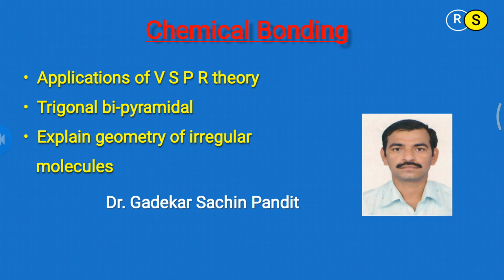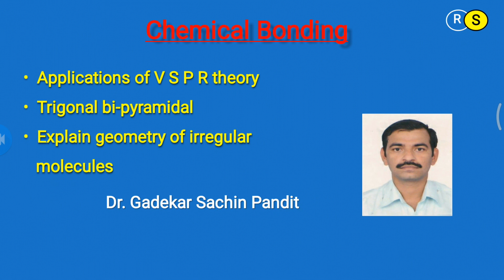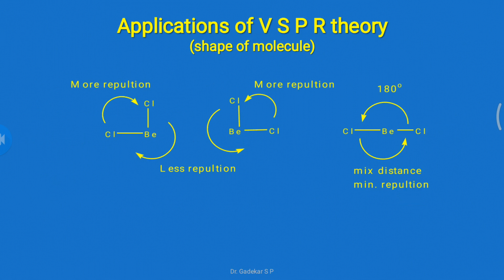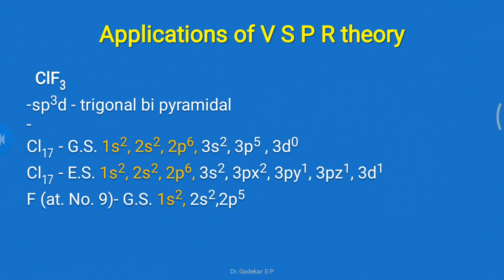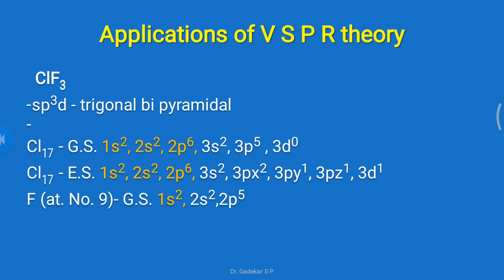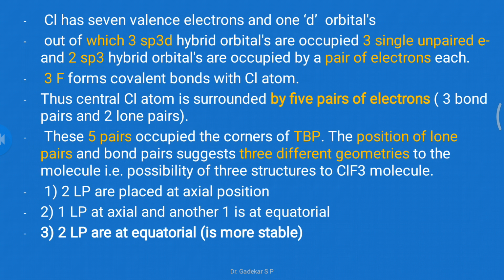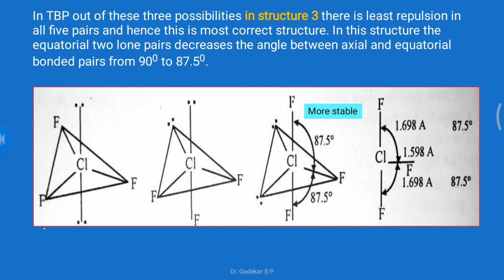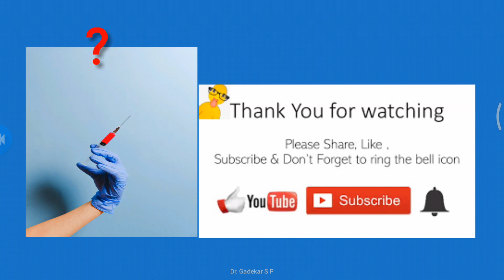application of v s p e r theory